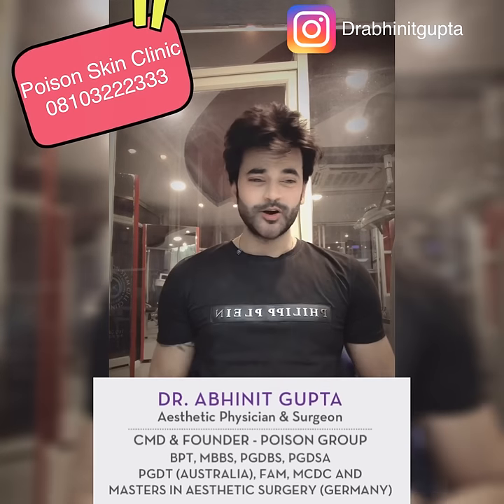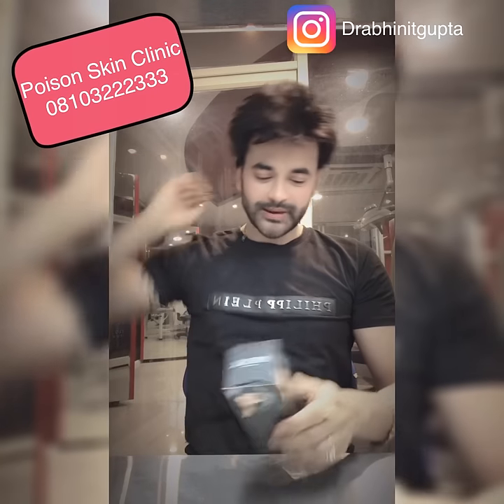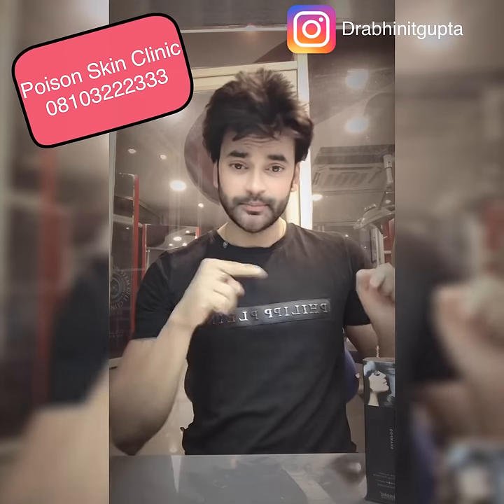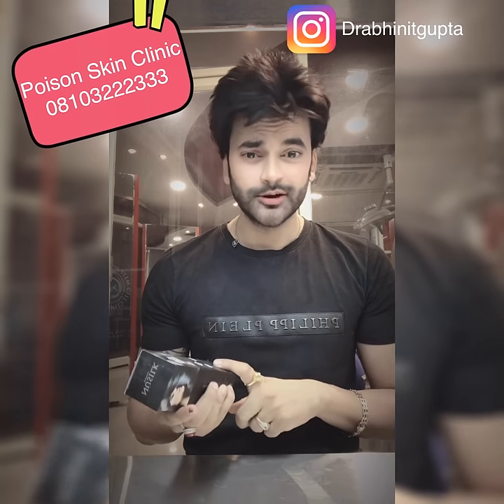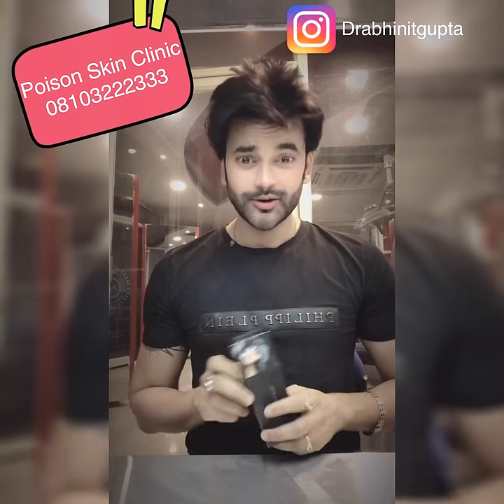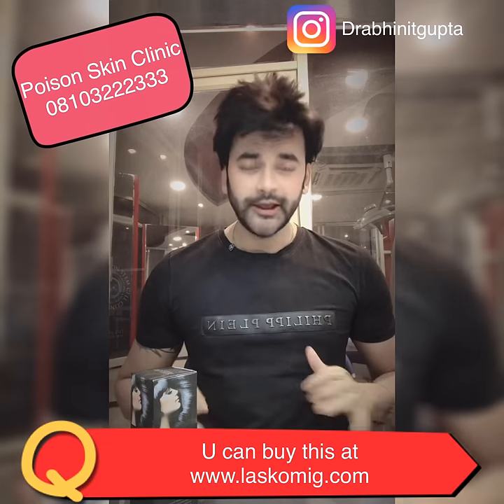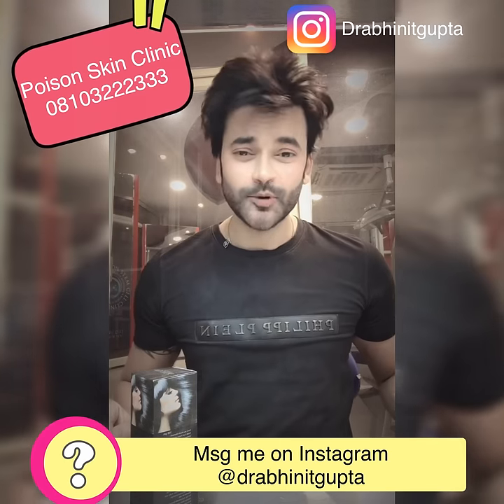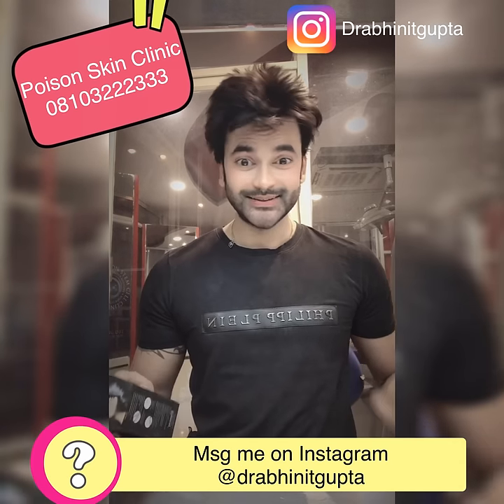Best Shampoo for Dry and Rough Hair/ रूखे ड्राई बालो के लिए NUSILK SHAMPOO by Dr Abhinit Gupta